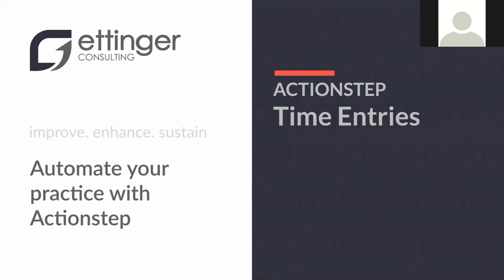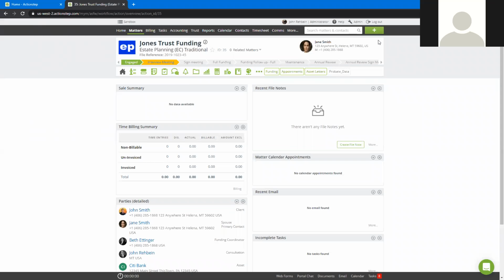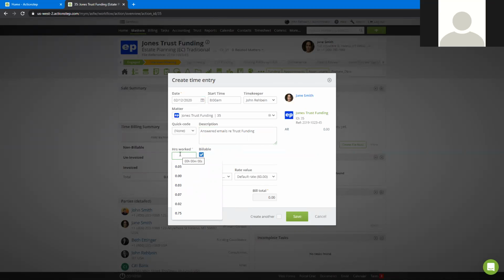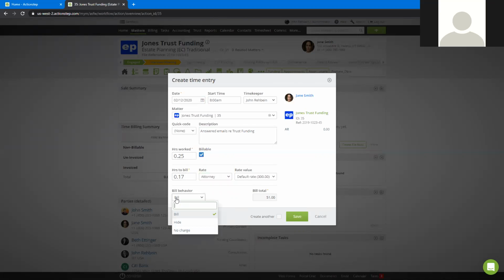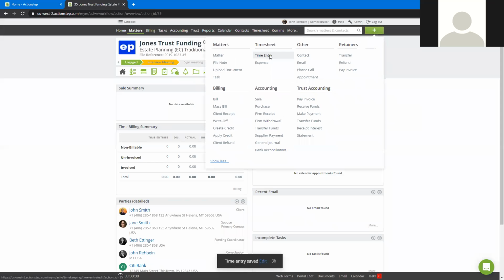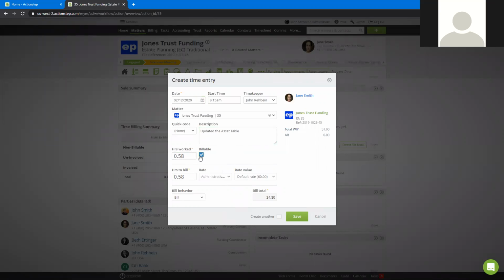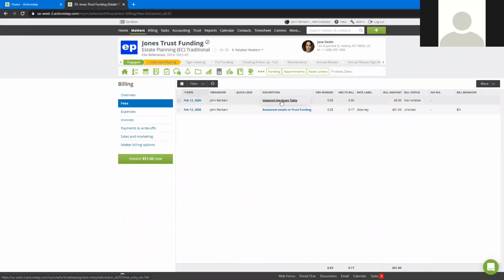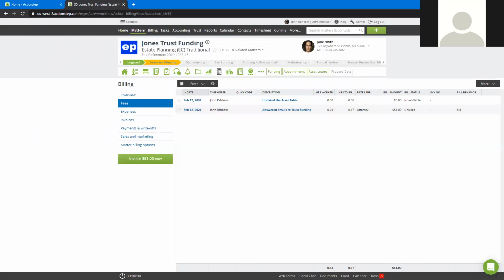Ettinger Consulting | Actionstep Time Entries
This video demonstrates how to properly enter "time entries" into Actionstep for either a billable time entry or a time tracking only time entry.

Schedule your free Discovery Meeting today to learn more!